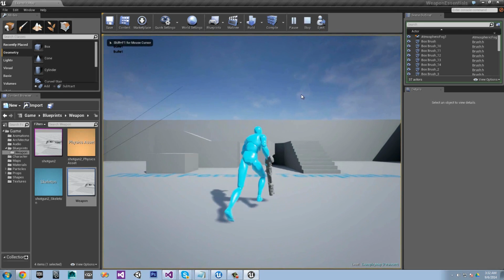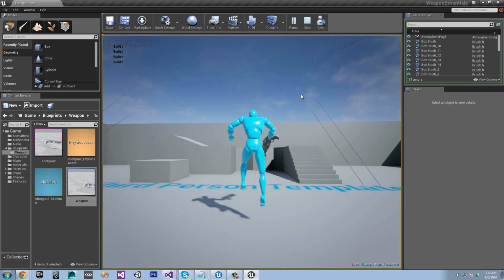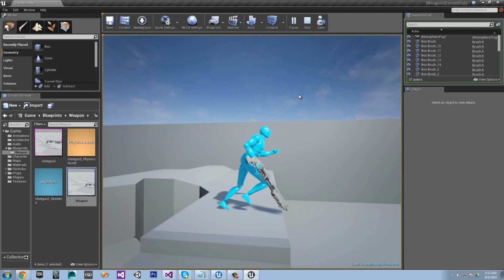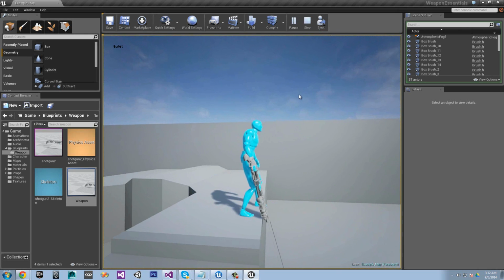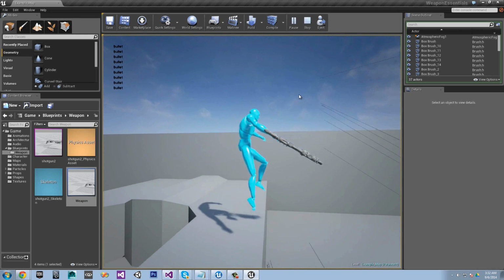Unreal Engine 4 C++ Weapon Essential Series Teaser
To go watch my Weapon Essential Series, go to

I go in full depth in how to make a weapon from start to finish!